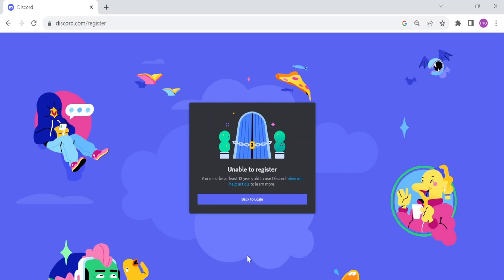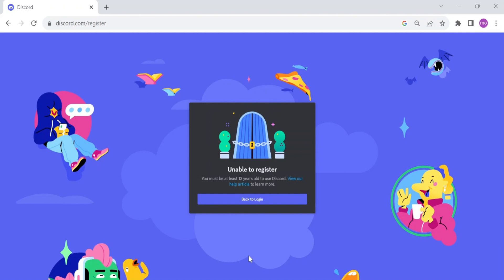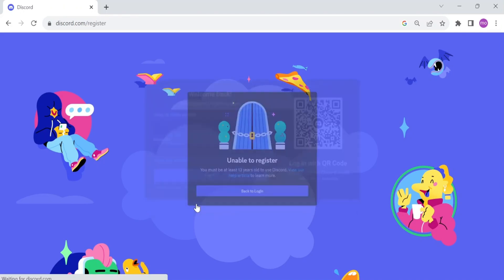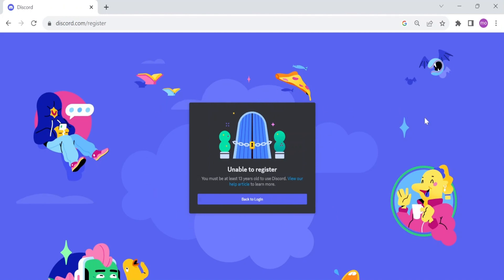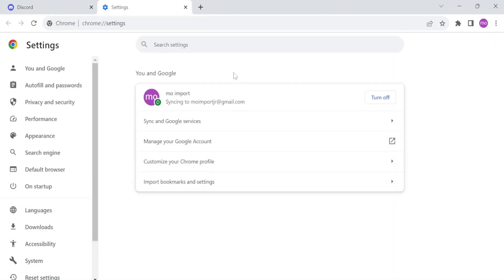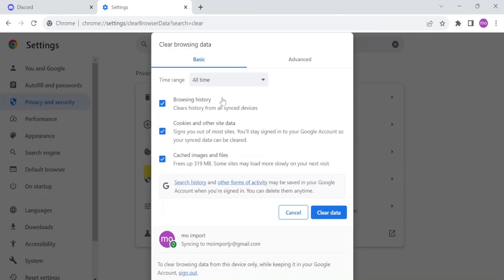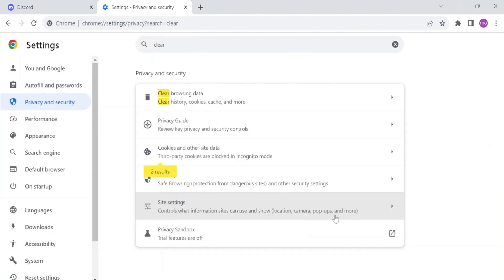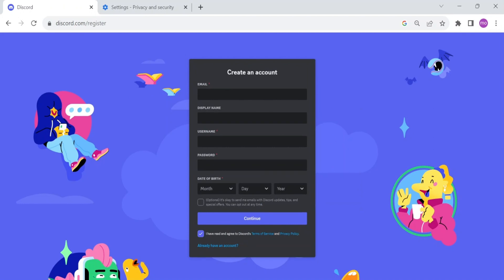How to fix (Unable to Register) When Creating an Account on Discord | QUICK AND EASY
🚀 Welcome to our troubleshooting tutorial on fixing the "unable to register" issue in Discord. If you're encountering problems while trying to create a Discord account, you're in the right place. In this step-by-step guide, we'll walk you through the solutions to resolve this issue on Android, PC, and iPhone. Learn how to fix the "unable to register" error on Discord and create your account hassle-free. Additionally, we'll cover how to fix microphone issues on Discord, and demonstrate how to accept Discord invites without any hiccups. Join us to get your Discord account up and running smoothly!

1. My Video Maker

2. My Scripts Writer